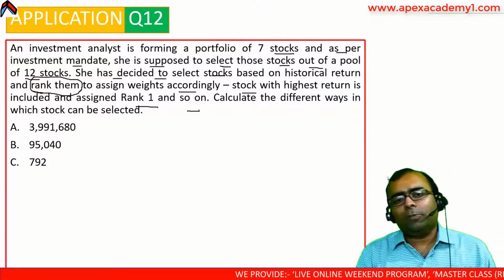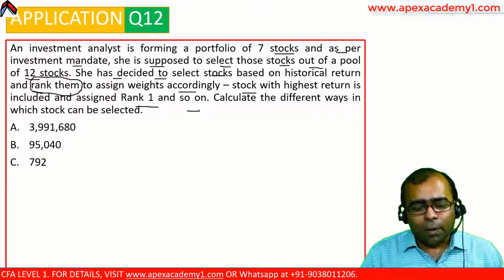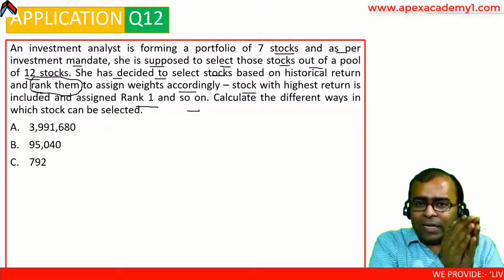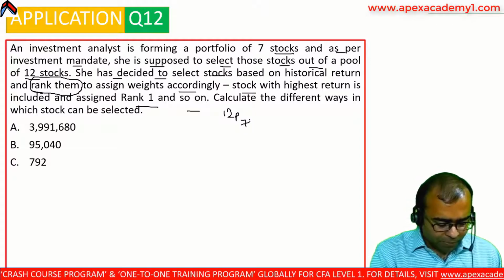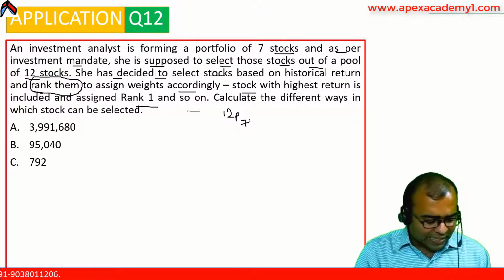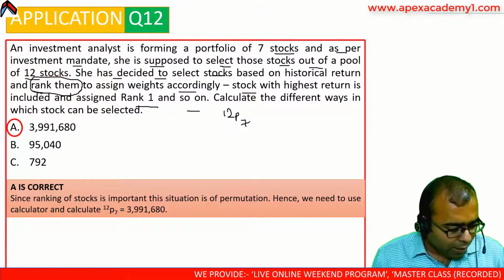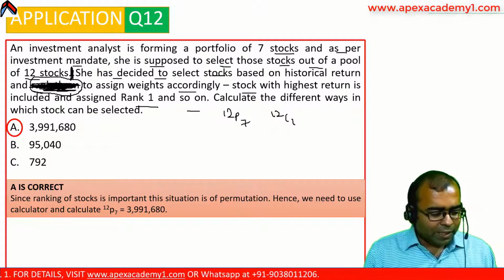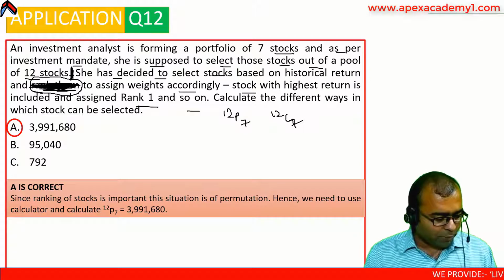CFA Level 1 Question and Answer Series | CFA L1 Q&A Videos | CFA L1 Quantitative Analysis Q&A Q-52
CFA  Level 1 - Live Online Class | Master Class Program | Crash Course Program | Global Participation